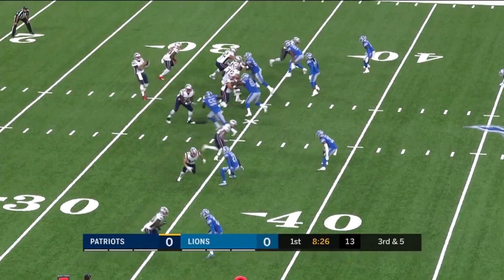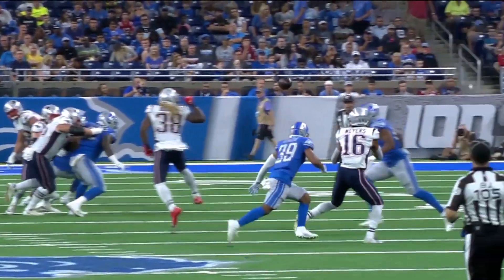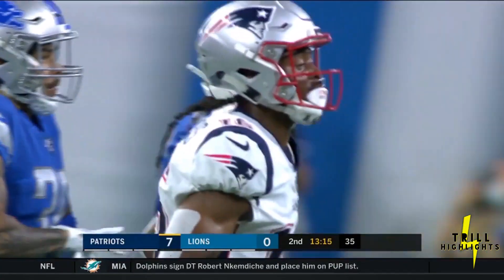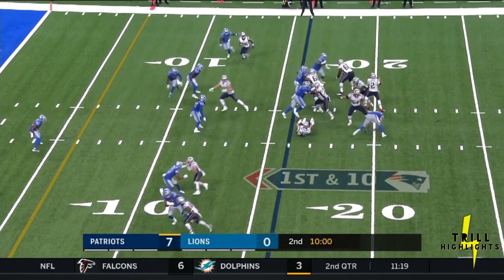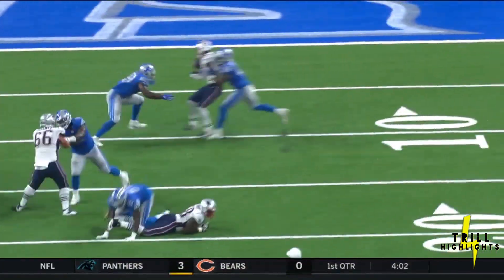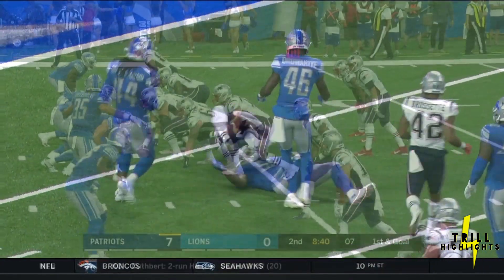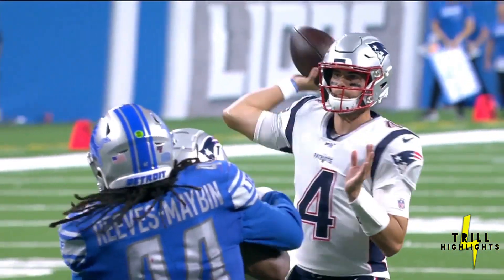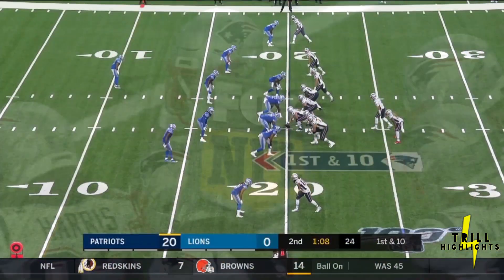Jakobi Meyers Preseason Week 1 Highlights | Impressive 08.08.2019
Rookie WR Jacoby Meyers has an impressive debut.

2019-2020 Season